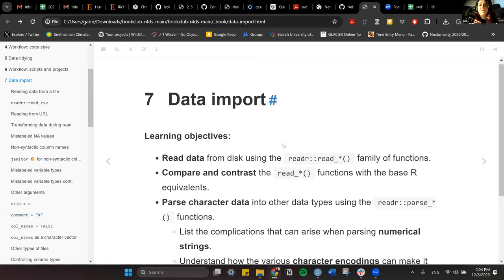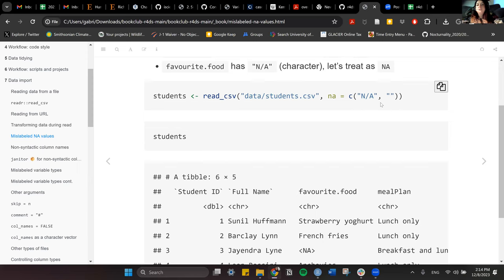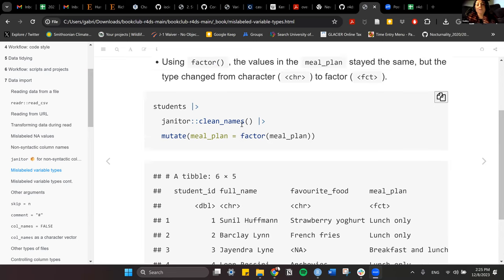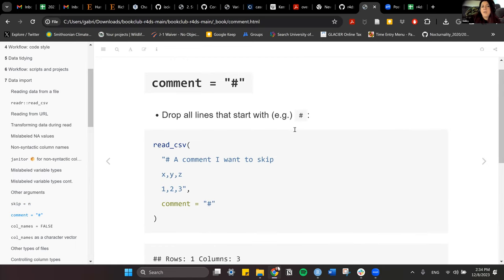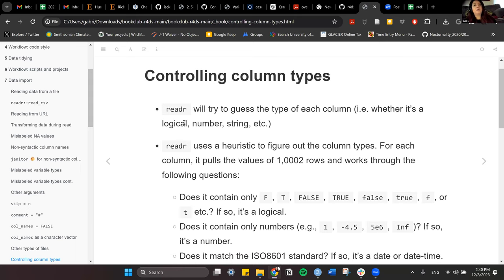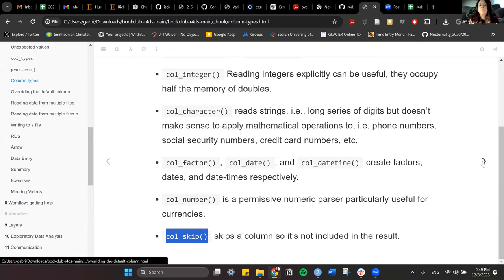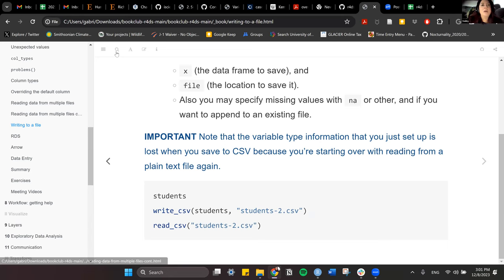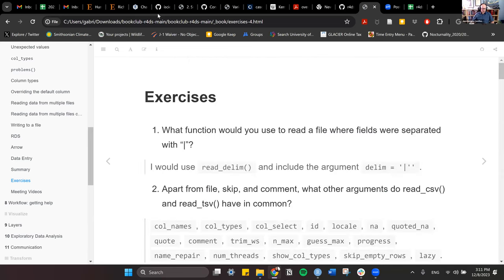R for Data Science: Data import (r4ds10 7)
Gabby Palomo leads a discussion of Chapter 7 ("Data import") from R for Data Science (2e) by Hadley Wickham, Mine Çetinkaya-Rundel, and Garrett Grolemund on 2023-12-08, with the DSLC R4DS Book Club. Cohort 10